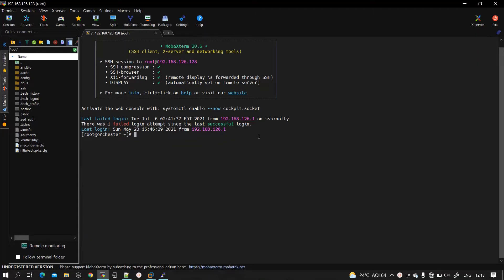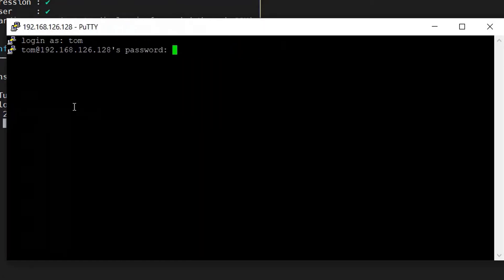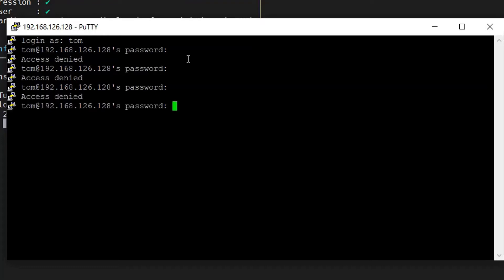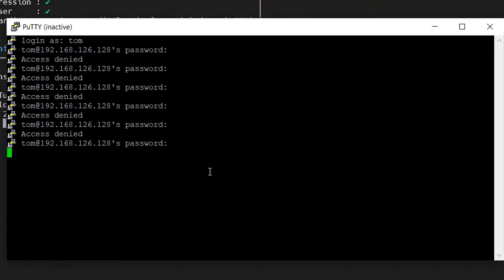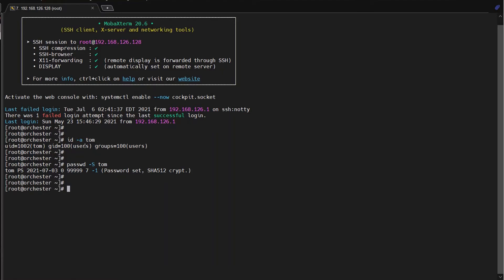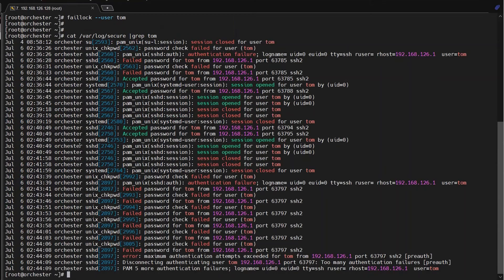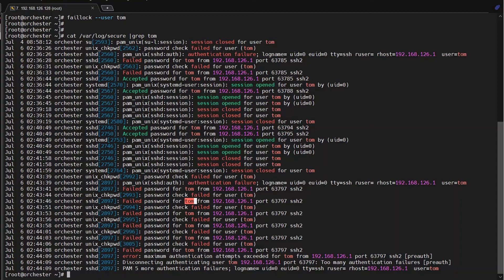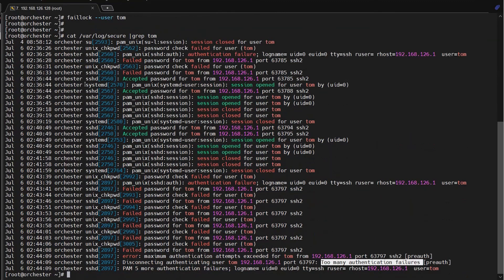Linux | Verify the failed logins in Linux Server within a Minute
Linux terminal and easy commands